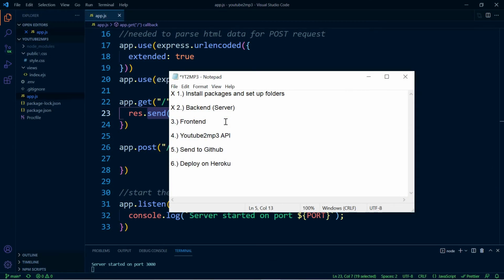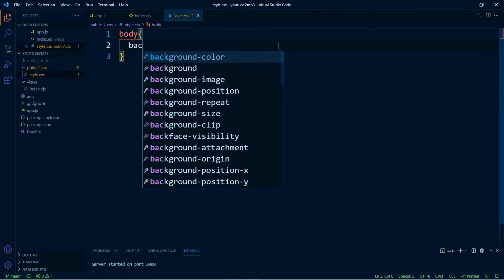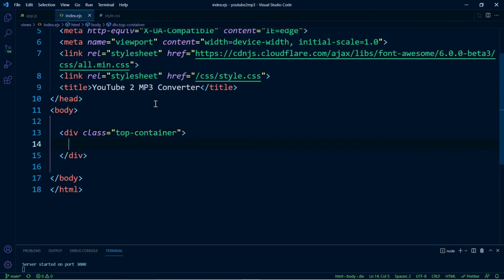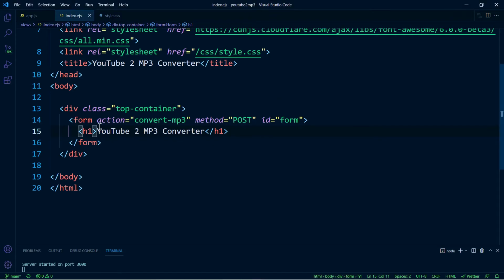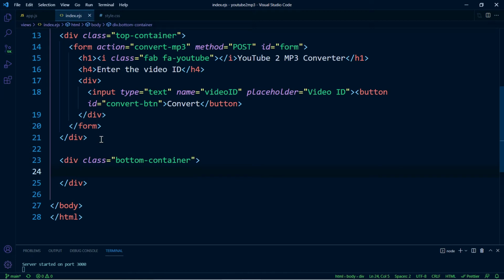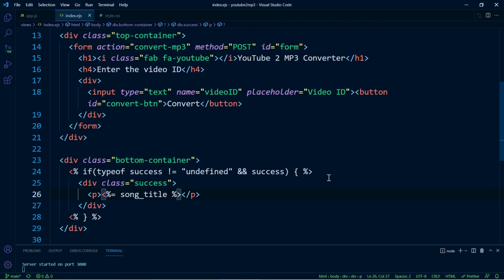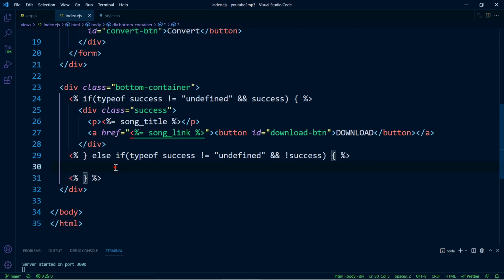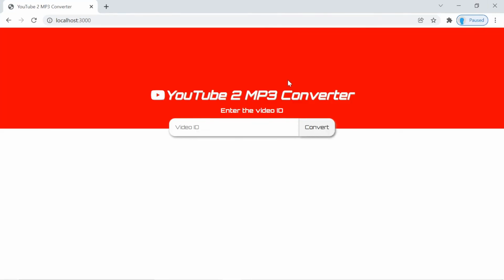Node.js - YouTube 2 MP3 Converter Full Stack App for Beginners - Part 3/6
In this series, you'll learn how to create a full stack application with node.js that converts a YouTube video to MP3. In this video, we create the project frontend with HTML and CSS.

Application to do list:
Lesson 1 - Install NPM packages and setup folder structure
Lesson 2 - Backend ( server )
Lesson 3 - Frontend
Lesson 4 - Get API key from the YouTube MP3 API
Lesson 5 - Send the project to GitHub with Git
Lesson 6 - Deploy the application on Heroku